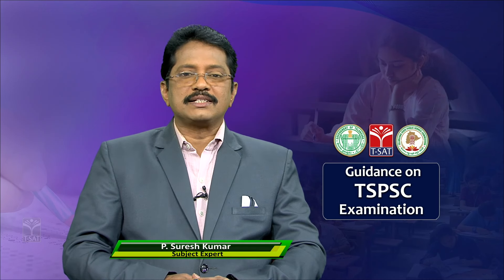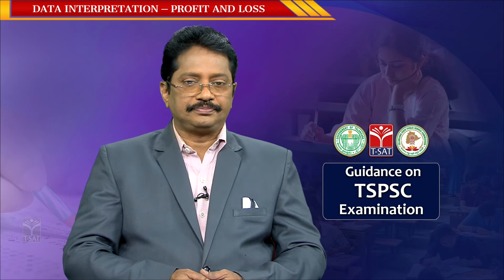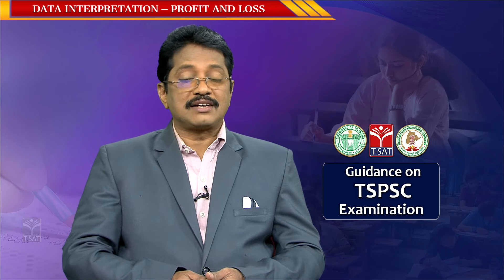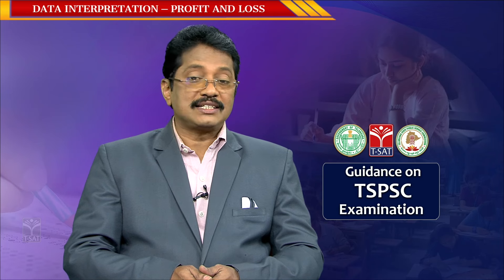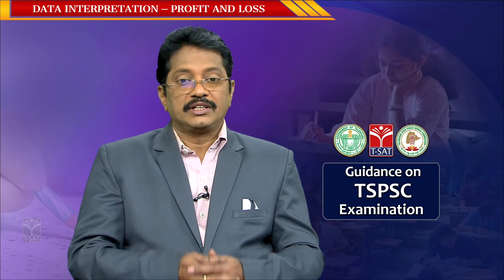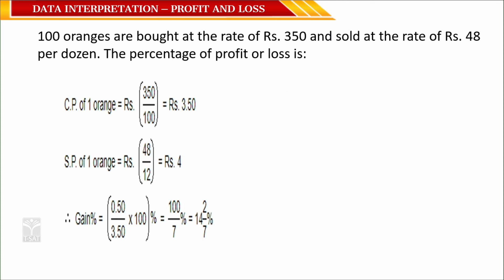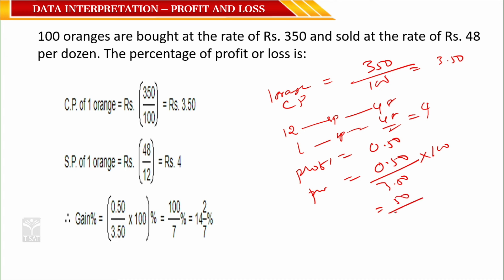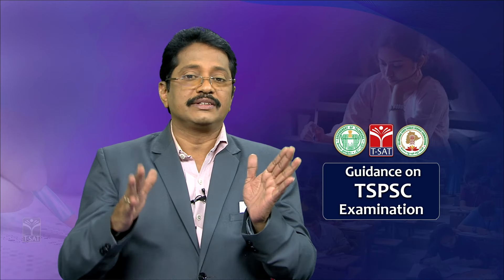Data Interpretation - Profit And Loss (Part-02) (EM) || TGPSC Group 1 Mains || T-SAT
T-SAT Network Digital Classes are Now Available on Following Platforms:

👉Install T-SAT App:
1. For Android Users: Play Store
2. For Apple Users: AppStore